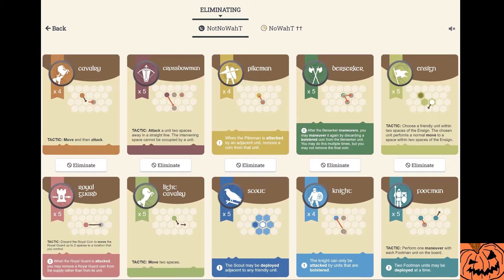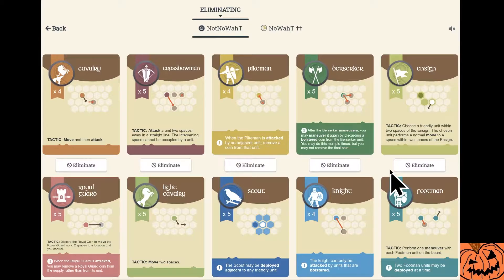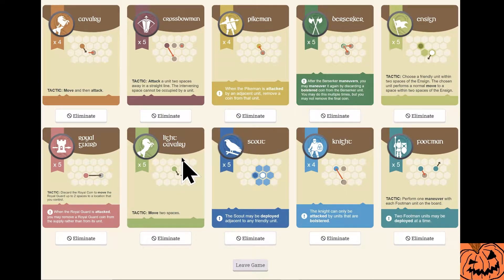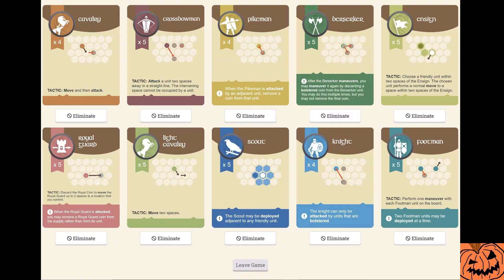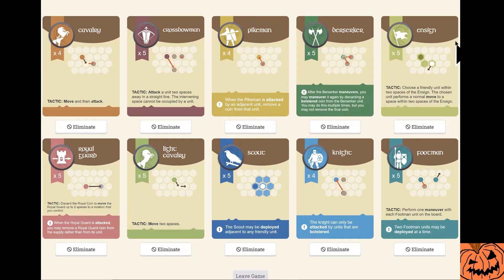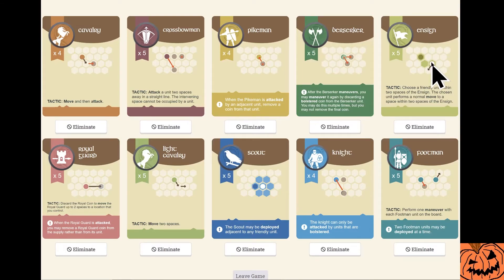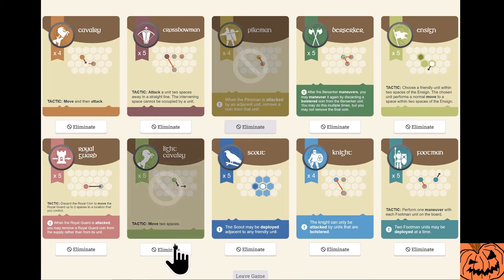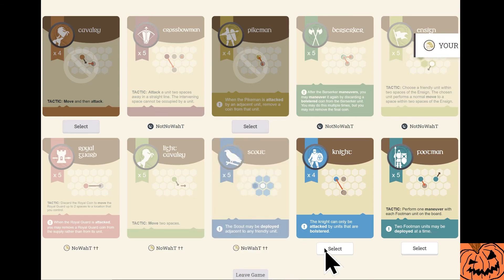War Chest Draft Strategies (elimination, base game)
War Chest Draft Strategies.